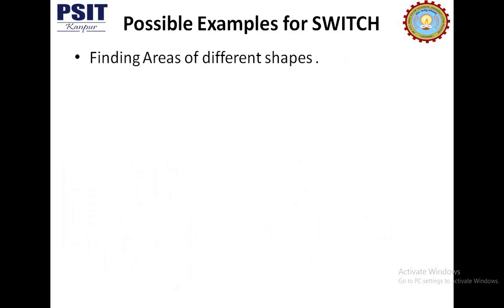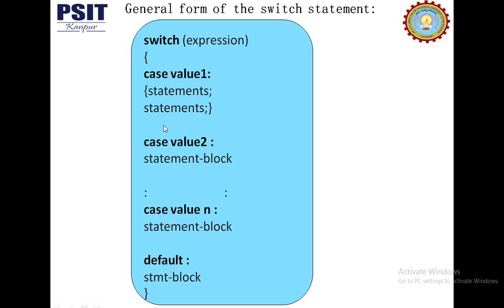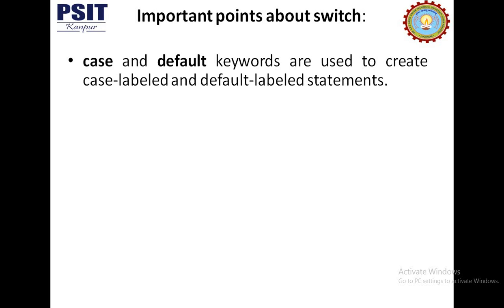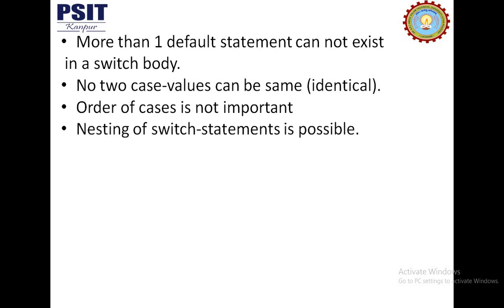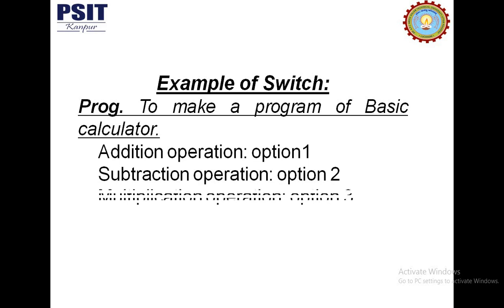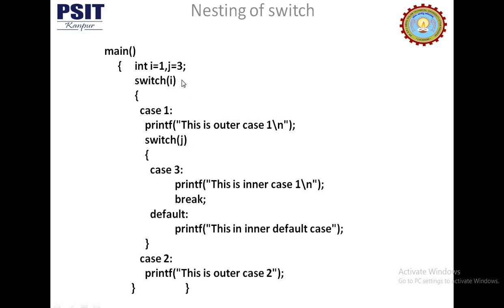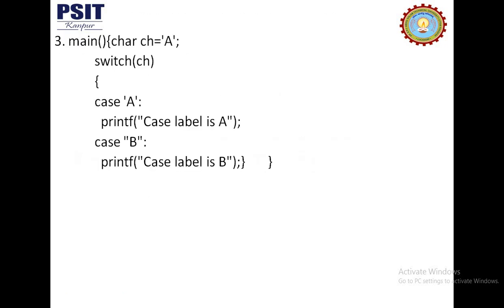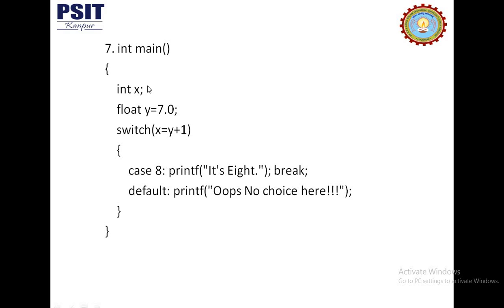Switch statement in C | switch case | code outputs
Easy way to learn, understand and be an expert in switch statement in C.
This video covers:
Switch, case, default and Break in C programming.